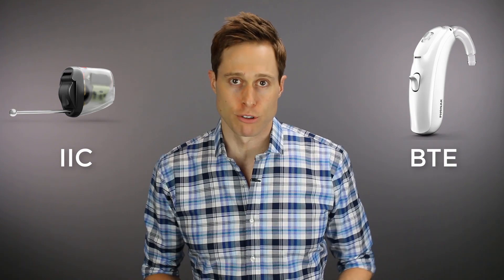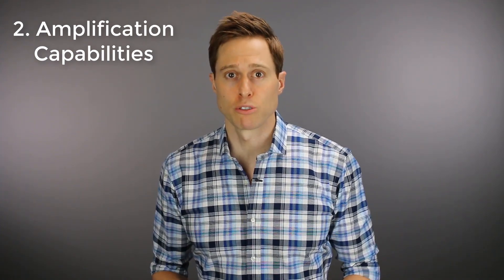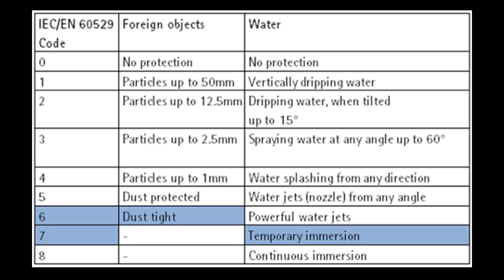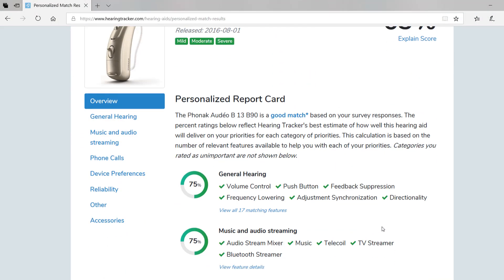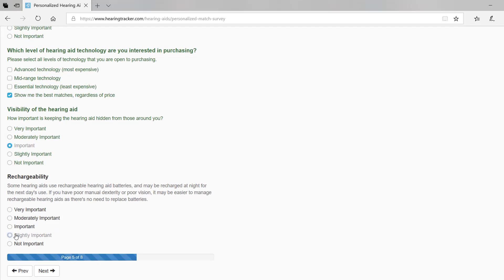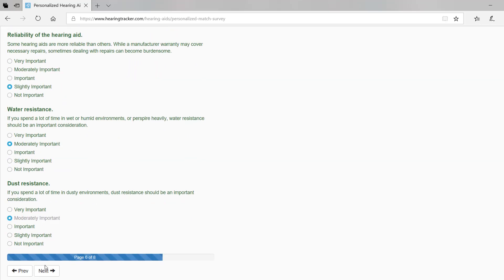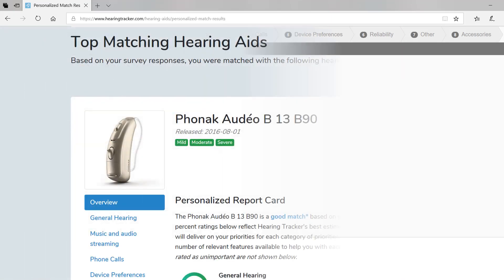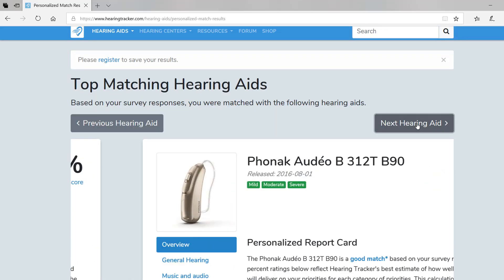How To Compare Hearing Aids | 11 Features You Should Look For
How to compare hearing aid features.  Dr. Cliff AuD discusses which 11 hearing aid features you should compare between brands and which 4 features you shouldn't in this video.

Let's cover the 11 Features you should use when comparing hearing aids.

1. Hearing aid style - There are several types of hearing aid styles from Invisible aids that are hidden in the ear canal (IICs) to powerful behind the ear (BTE) styles.  You even have hearing aids that are called "fashion aids" that are designed to be aesthetically pleasing.

2. Amplification Capabilities - The perfect hearing aid style won't matter if it doesn't have the capability of meeting your hearing loss prescription.  If you have a profound hearing loss, you won't be able to wear a tiny invisible device.  You should always consider amplification capabilities when comparing devices.

3. Color - You have three approaches when considering color. Either you want them to be invisible, you don't care what they look like, or you want them to be fashionable.  Either way, there are many hearing aid colors.

4. Telecoil - Telecoils are amazing pieces of wireless technology.  They can help you connect to Looped facilities like Churches and Theaters.  They can also help you hear better on a phone that is Telecoil ready.  If you have a substantial hearing loss, you would be silly to overlook the telecoil.

5. IP Rating - An IP68 is the highest rating you can get.  The first number indicates dust and particulate resistance (6). The second number is the moisture resistance (8).  Most hearing aids will be very close to IP68, but it is smart to make sure.

6. Batteries - Disposable vs. Rechargeable hearing aid batteries.  Disposable have been reliable for years, Rechargeable are changing the game in terms of convenience.  Either way, make sure you understand the pros and cons of each.

7. Battery Size - If you do select disposable, you have a variety of sizes to choose from.  The smaller the battery, the shorter the battery life. However, smaller batteries usually afford you a smaller hearing aid.  Just make sure you identify if size or power are most important.

8. Phone connectivity - Soon all hearing aids will have the capability of streaming directly from a smartphone.  Until then, you have to decide if you want direct streaming which requires an iPhone, or if you want to use a phone streamer that can connect with any smartphone.  There are hearing devices that can stream directly from Android, but only phone calls, and only to one ear.

9. Tinnitus Feature - If you have tinnitus, you may want to consider a tinnitus masker inside of your hearing aids.  There are a variety of tinnitus masking styles so make sure you evaluate them all before making a decision.

10. Push button availability - Most hearing aids have push button availability.  However, you may want more than just a push button for program changes. You may also want a volume control.  To allow for these features, you may need a larger hearing aid.  Or, you can change these with a smartphone on most hearing aids.

11. Accessories - Different hearing aids have access to different accessories.  Make sure you consider which accessories you may need or want and select a hearing aid that has access to these accessories.

There are a lot of features worth comparing, however, there are also 4 features that you shouldn't compare.

1. Channels - Beyond a certain point, more channels does not equal better performance.  Even the most experienced hearing aid user wouldn't be able to tell the difference between a 38 channel and 48 channel hearing aid.

2. Feedback Cancelers - All major hearing aid brands have good feedback cancellation.  The biggest factor that will determine how much feedback you get will be the physical fit of the devices, and that is largely the responsibility of your hearing care provider.

3. Noise Reduction - Comparing noise reduction capabilities between manufacturers can be done, but the differences are minimal.

4. Any Trademarked Feature - All manufacturers name their features differently, but most of them do the same thing.  You may feel that one name is more catchy than another, but this doesn't mean that it will perform any better.

It always helps to have a resource for compare hearing aid features.  At HearingTracker.com you can easily compare hearing aid features using their "Help Me Choose" personalized Hearing Aid Match Survey.  Just fill out the survey and your personalized hearing aid recommendation will help you identify the right hearing aid for you.

Just remember, this is just a starting point. You will need to consult with a hearing care professional to determine candidacy.